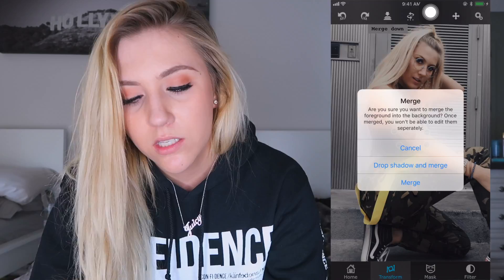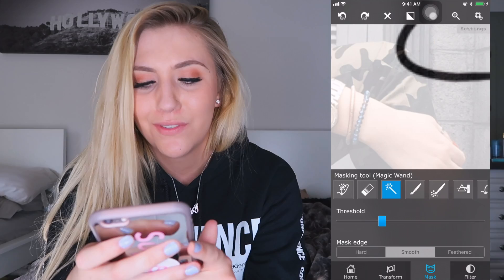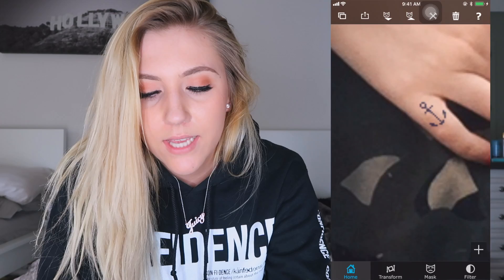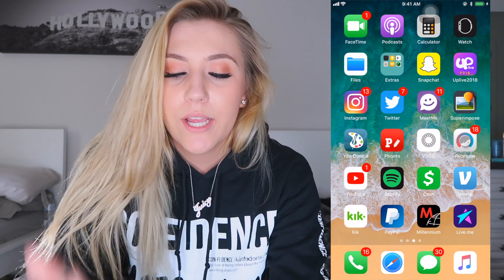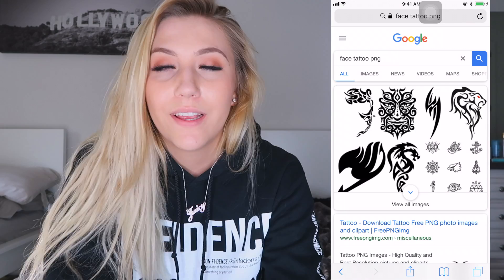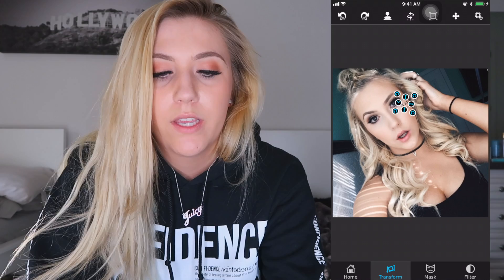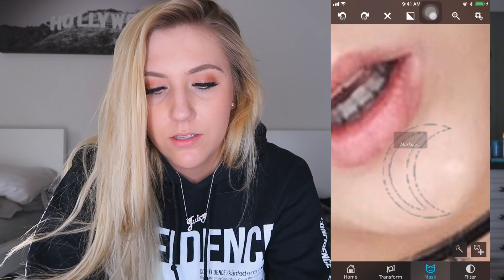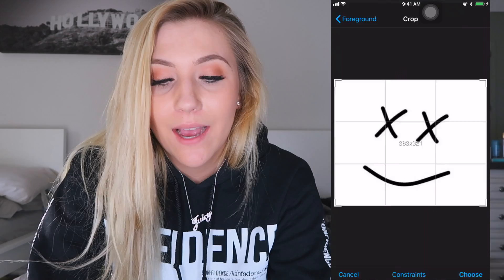TURNING MYSELF INTO A PUNK EDIT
SNAPCHAT; @piinkwonderland
MUSICAL.LY; @itsromymarie
LIVE.ME; Romy Marie

What's Up Guys?! So in this video I decided to test around with turning myselfi into a "punk edit." I know this is super popular in the fandom/fan page world for people to turn their idols/stans into a punk so i thought. why not give it a try? How do you think I did? Leave a commment and let me know!

Don't forget to THUMBS UP if you enjoyed this video and want to see more funny videos on this channel.